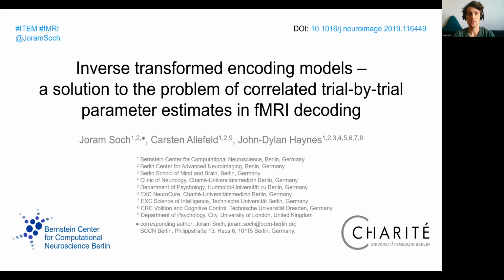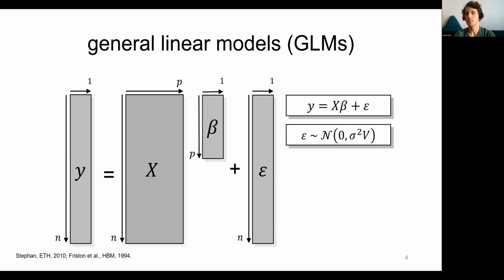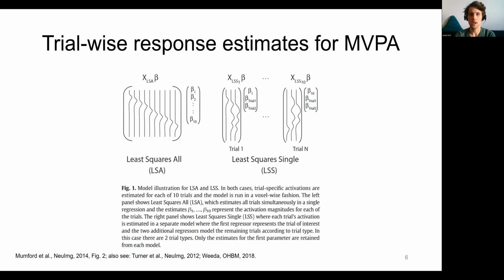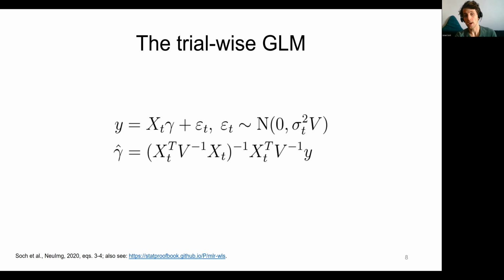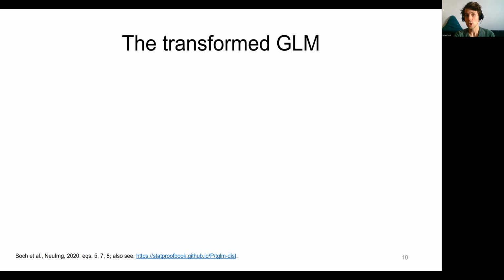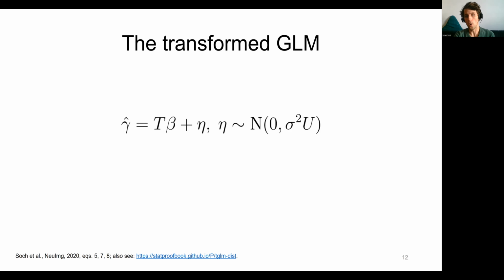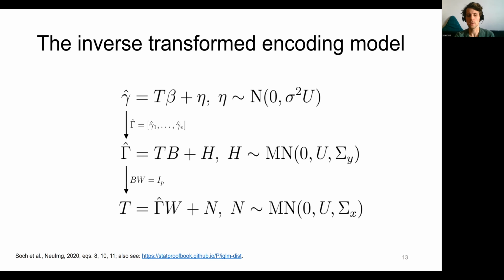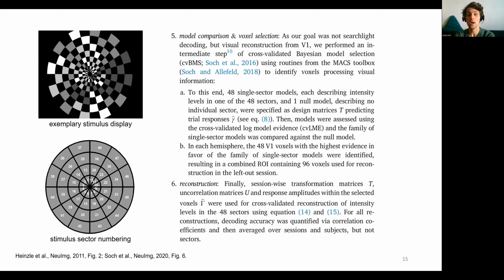Soch et al. (2020): "Inverse transformed encoding models – a method for trial-wise fMRI decoding"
Soch J, Allefeld C, Haynes JD (2020). Inverse transformed encoding models – a solution to the problem of correlated trial-by-trial parameter estimates in fMRI decoding. NeuroImage, vol. 209, art. 116449.